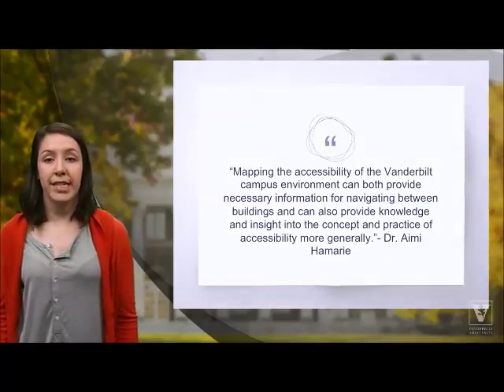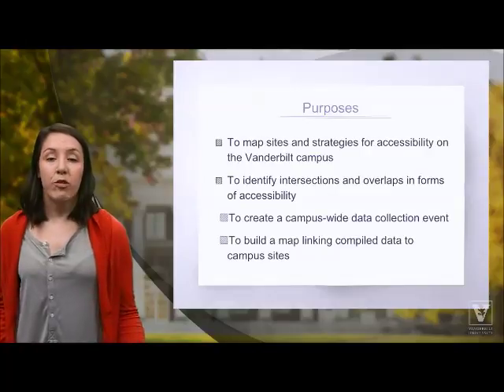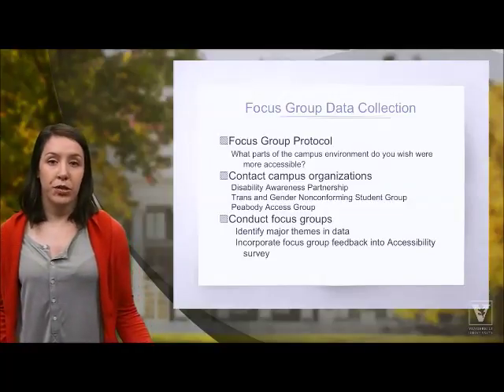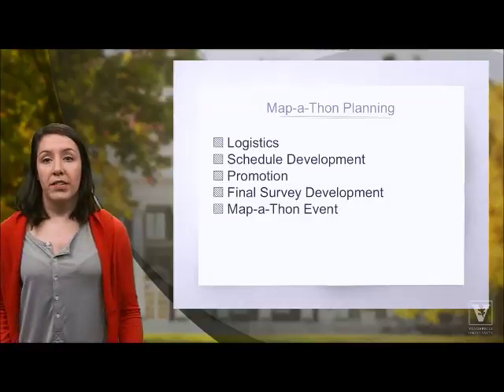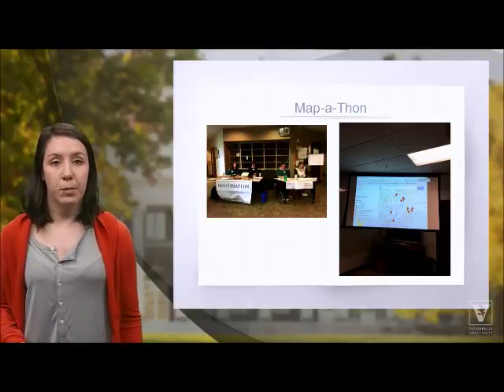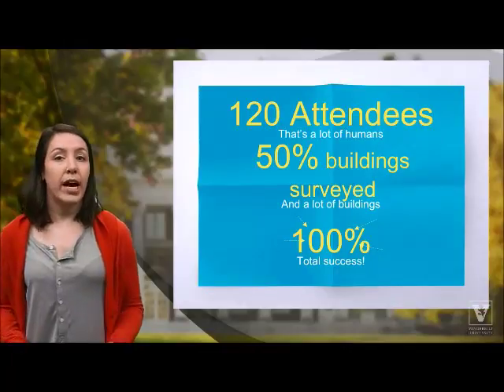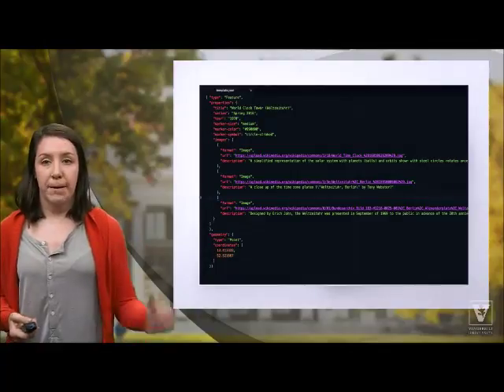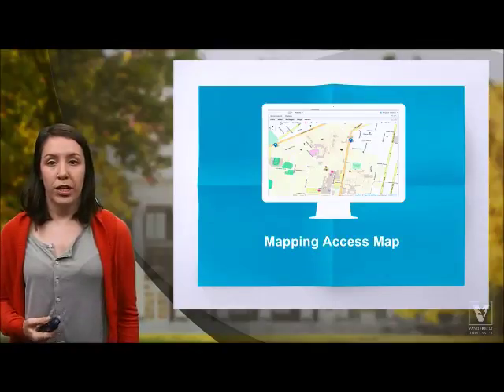Mapping Access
Leah Samples, Library Fellow, Vanderbilt University - April 13, 2016 - Leah Samples drew upon geospatial data, participatory research, urban cartography, and new mobile technologies to map sites and strategies for accessibility on the Vanderbilt campus. She organized a campus-wide data collection event or mapathon that drew campus participation to identify geospatial points associated with special access, Leah began by developing a protocol with input from campus focus groups, looking at which areas of campus they wanted to make more accessible. Leah then tested the Redcap accessibility survey with 10 focus groups on Peabody campus. Finally, the survey was used in the map-a-thon, where 120 participants collected data on 50% of the campus buildings, listened to presentations on accessibility and shared progress via social media.